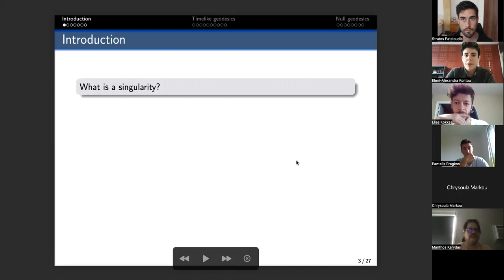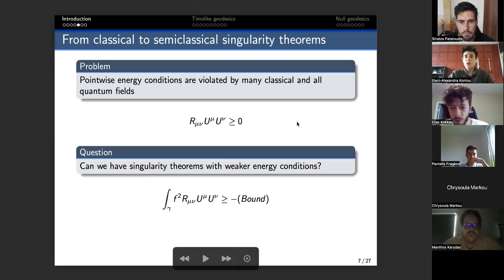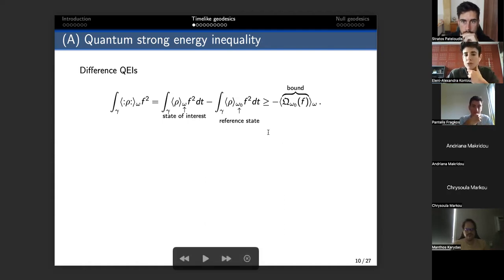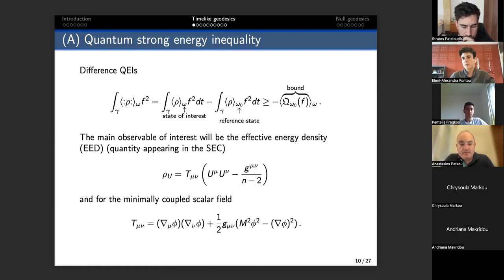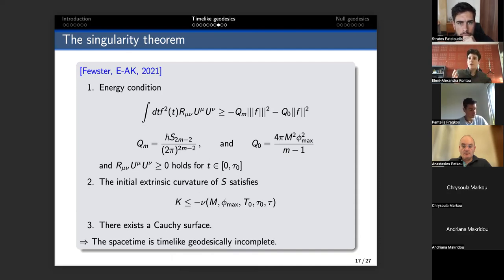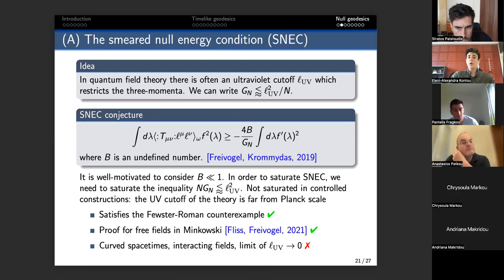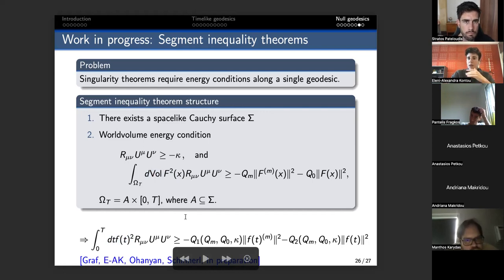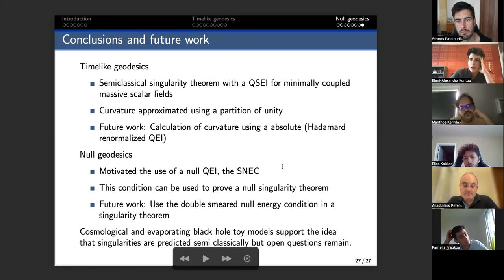Eleni-Alexandra Kontou - Singularity theorems in semiclassical gravity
Speaker: Eleni-Alexandra Kontou
Topic:  Singularity theorems in semiclassical gravity

Date: 01/06/22
Abstract: The classical singularity theorems predict the existence of singularities, defined using incomplete geodesics, under a set of general assumptions. One of those assumptions, namely the energy condition, is  always violated by quantum fields and thus the realm of semiclassical gravity is outside the scope of these theorems. However, quantum fields do obey weaker conditions which can also be used to predict singularities. In this talk, I will present derivations of such semiclassical singularity theorems both in the  timelike and the null case and discuss the challenges and open questions for each case.